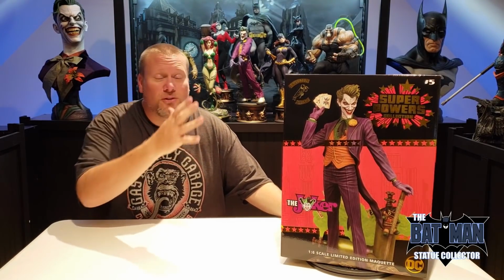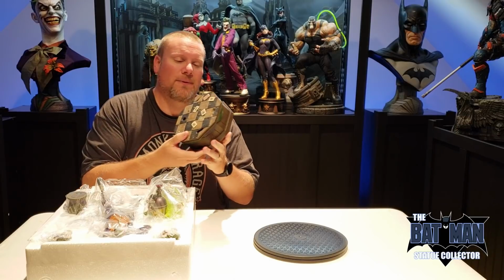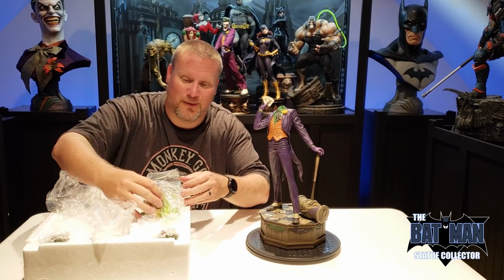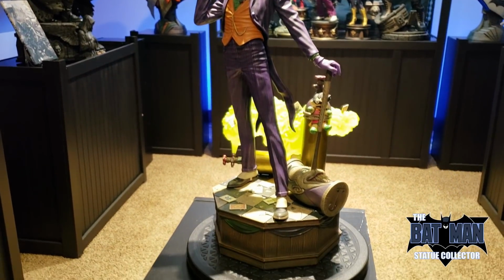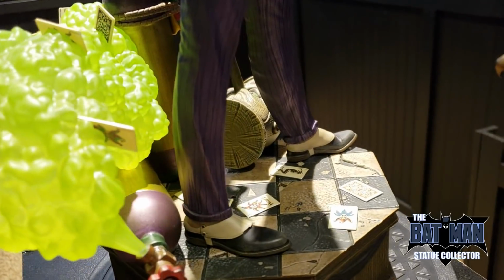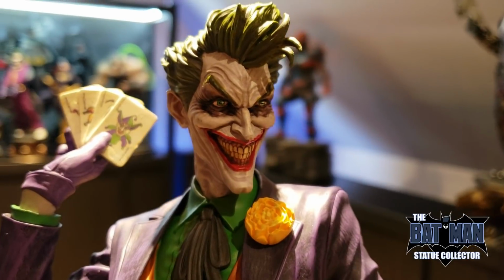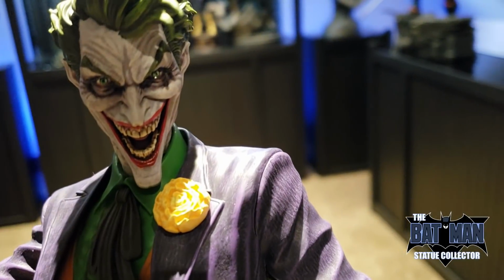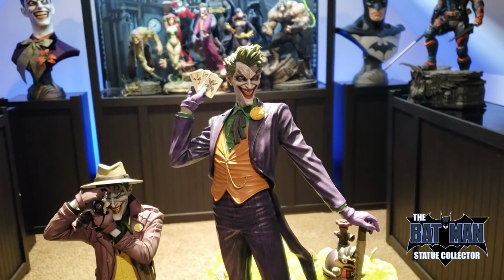Unboxing & Review: Super Powers EXCLUSIVE Joker Maquette From Tweeterhead!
Today I unbox and review the Tweeterhead Super Powers Exclusive Joker Maquette!!  This statue is stunning and way better than I ever imagined.  It's so full of detail and just looks amazing.  This is the perfect statue for collectors on a budget and are worried about space.  You get a LOT of statue for the price you pay!  I want to thank Paul Harding for sculpting this masterpiece!  He looks amazing!!  Thank you for taking the time to watch!!